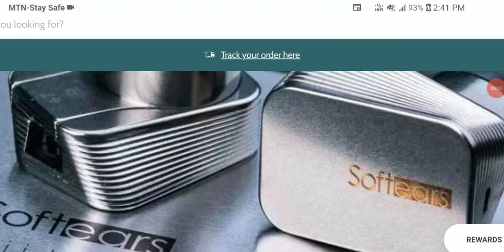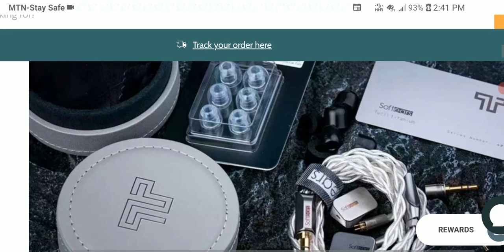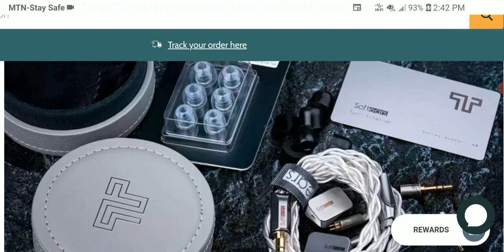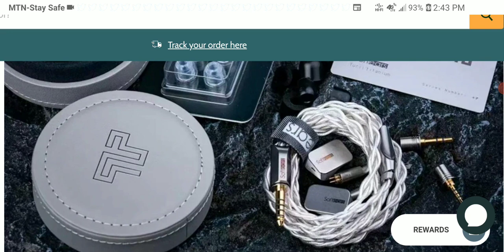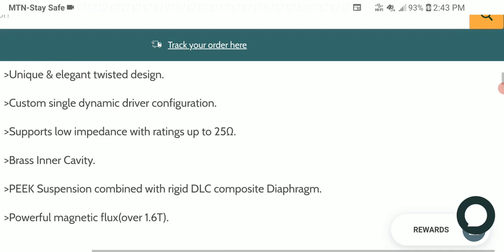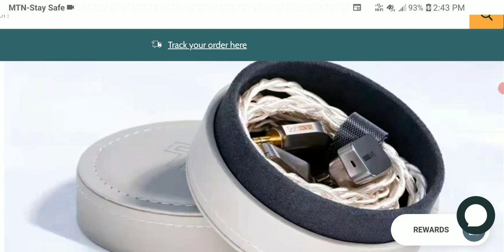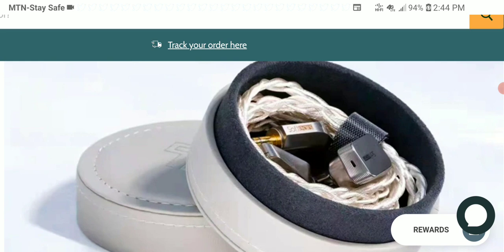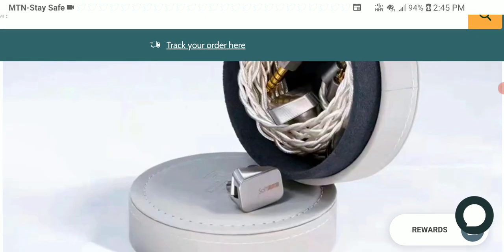Softears Turii Titanium Flagship Earphone Debuts as the world's most expensive DD IEM priced $2500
Softears Turii Ti Dynamic Driver Earphone

Softears unveiled its single dynamic driver flagship IEMs known as the Softears Turii. Turii came out to be a huge success for the brand. Its unique packaging, its unique design, and its exquisite sound performance just made it the talk of the town upon its release. Today, Softears has released a new special edition Titanium shell edition, presenting you with the all-new Softears Turii Ti.
There are plenty of new upgrades that we get with the Softears Turii Titanium starting with their shell material. The OF Turii had minimalistic-looking black ear shells, but the special edition has got high-quality Titanium alloy shells. Secondly, Softears has also upgraded the stock cable for the new Turii Titanium. It now bundles a high-purity sterling silver cable with an Interchangeable termination plug design. Thirdly, the new Softears Turii Titanium comes bundled with their newly developed Ultra-Clear Eartips. Softears has also brought a change in the price of the Turii Titanium. It is now available at 2499$,